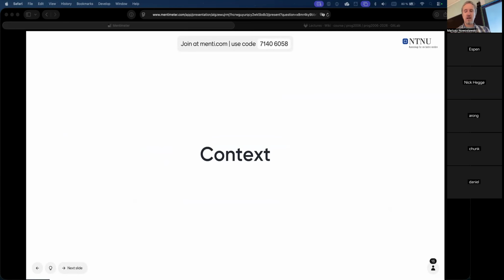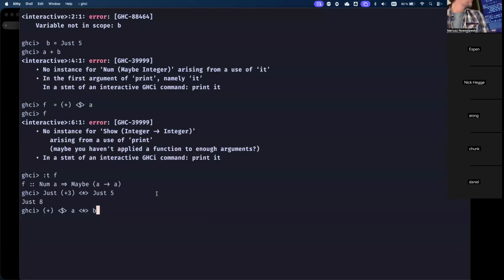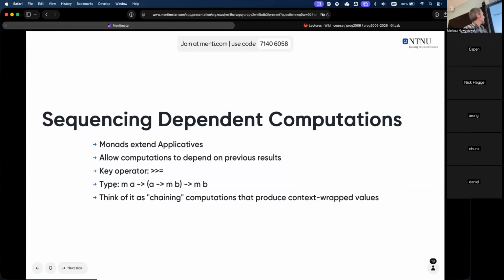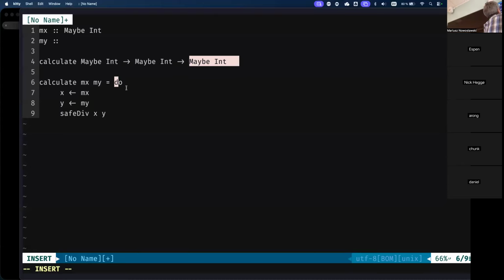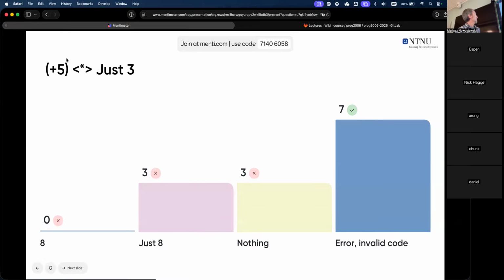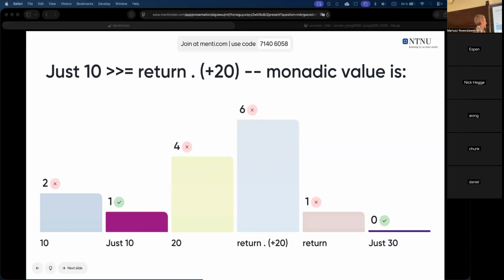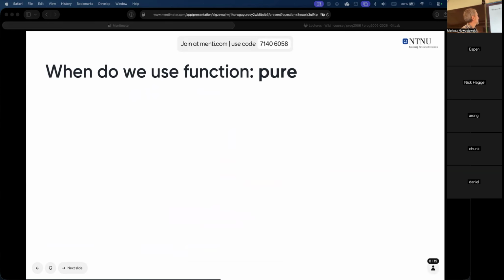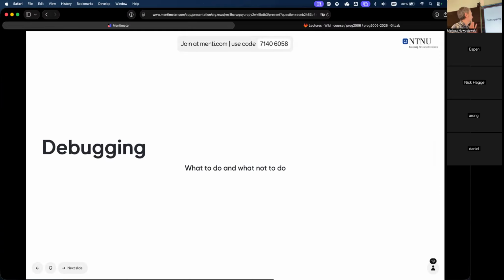PROG2006 Haskell managing context and state: concepts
How to deal with context and state in Haskell.
From Functors through Applicatives to Monads.